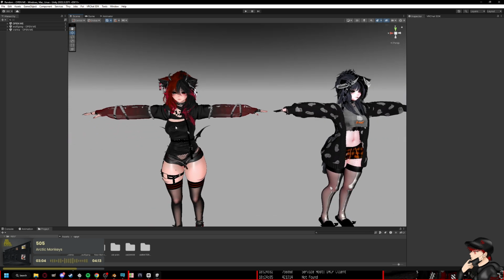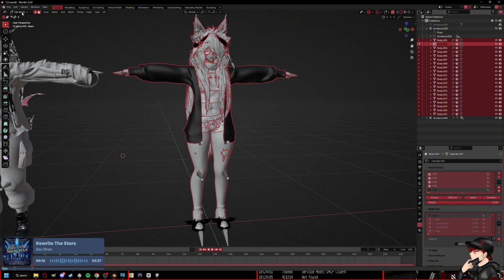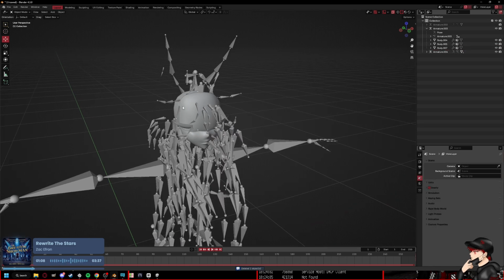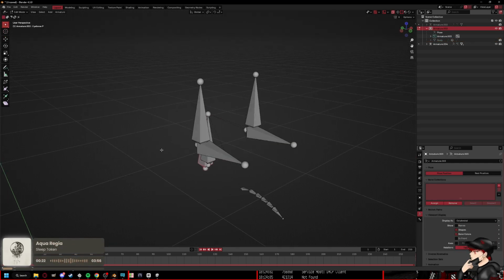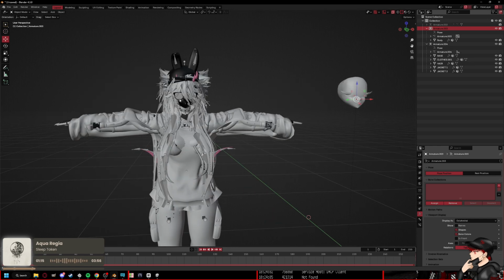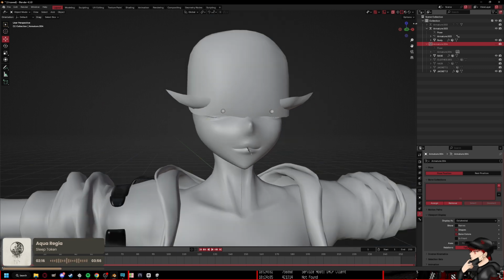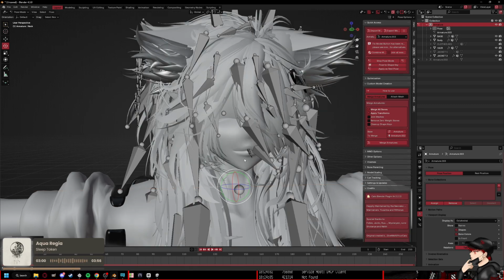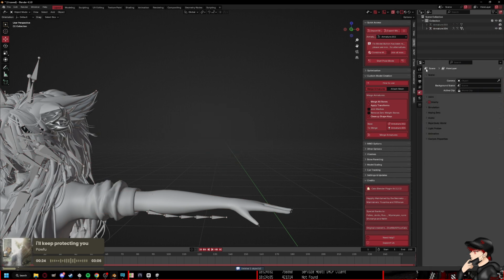How to: head swap your Avatar in under 10 minutes in Blender - VRChat 3.0 Avatars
This video aims to guide you on how to head swap your avatar. Hopefully this video cleared some of the questions in the air.